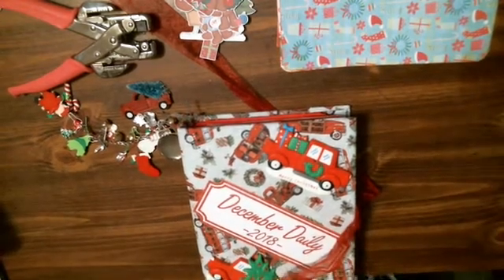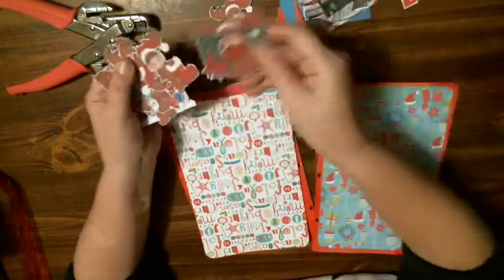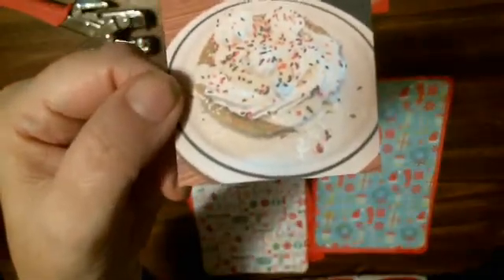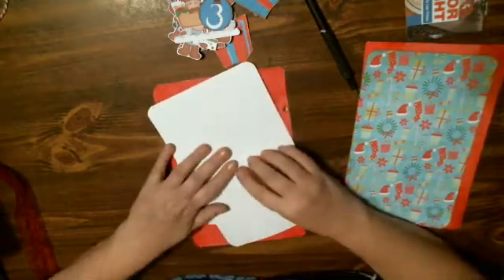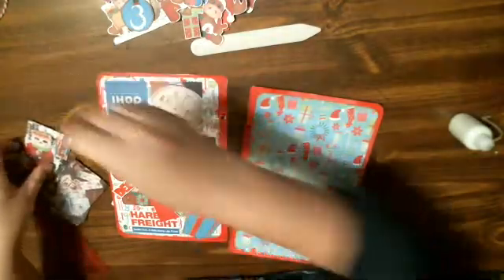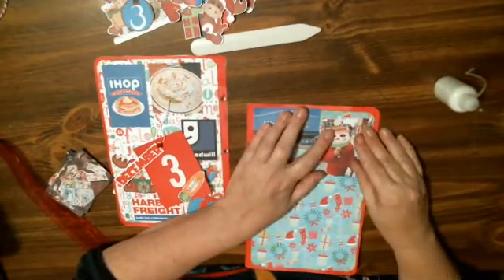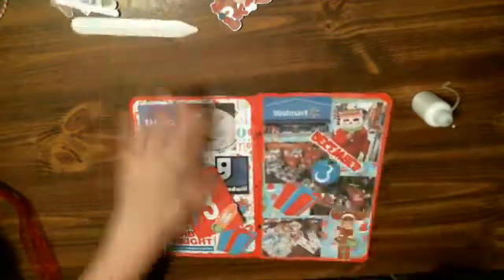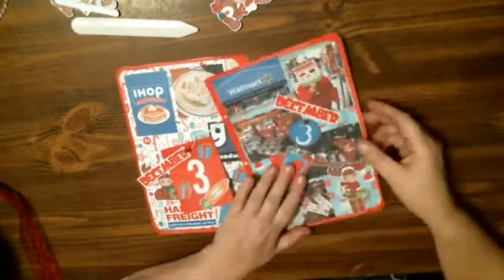December Daily 2018 Dec-3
This is my first time doing the December Daily I'm so excited to share this with you's.
Here the link to Etsy Shop where I found the Christmas Clipart, Moose Holiday and 12 Moose of Christmas Holiday Clipart 1
MagicmakerScraps